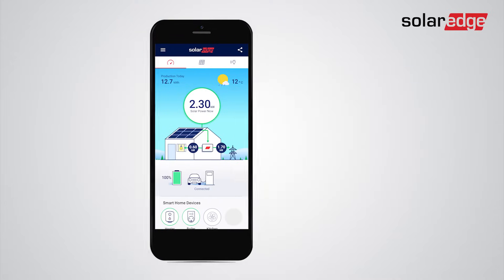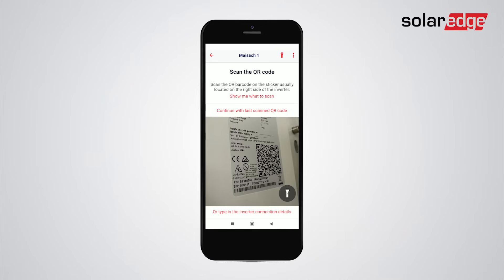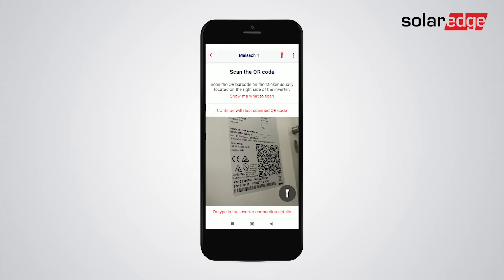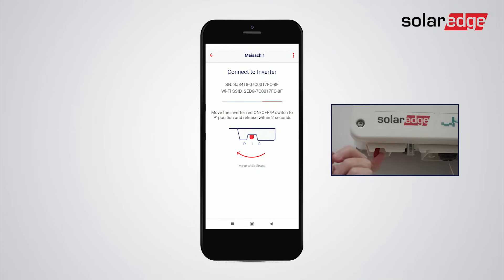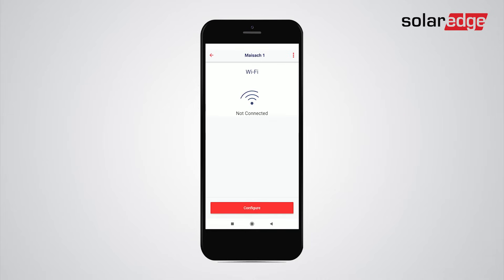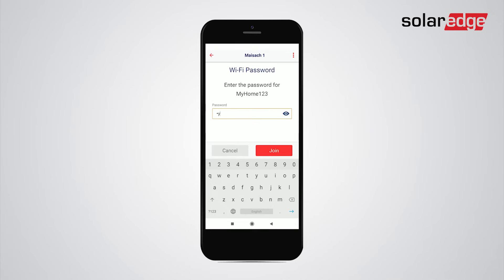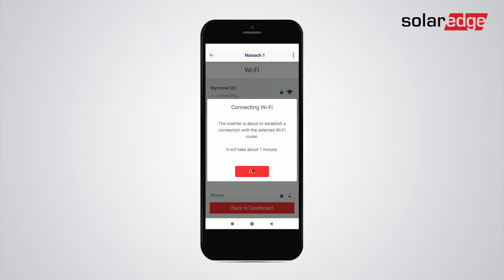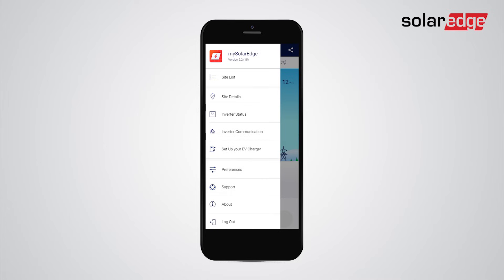mySolarEdge App: How to Configure your inverter's communication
Learn how to Configuring your inverter's communication and reconnect your SolarEdge inverter to your home Wi-Fi router, in cases where the Wi-Fi password or your internet provider have been changed.

Chapters:
00:00 Intro
00:17 Configuring your inverter's communication
00:30 Scan Inverter QR code
00:54 Connect to Inverter
01:00 WiFi connection status
01:33 Confirm connection was successful
02:10 Outro